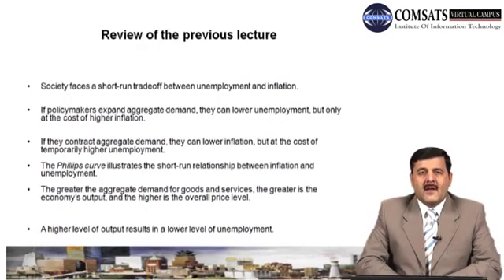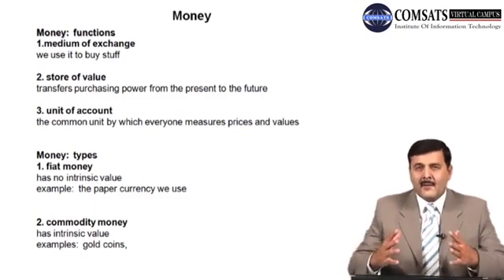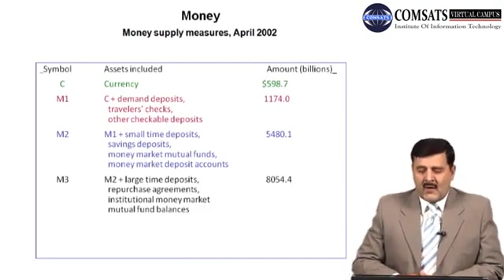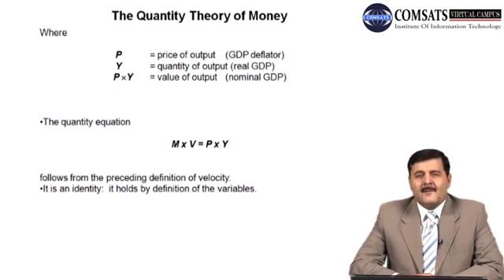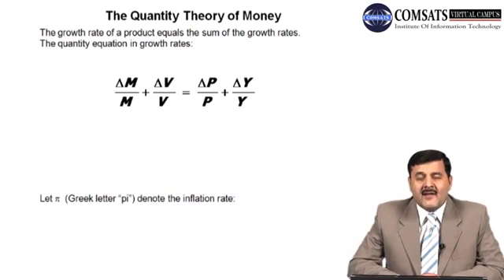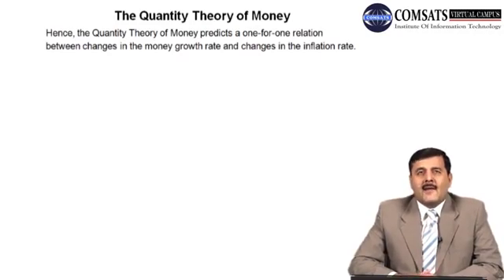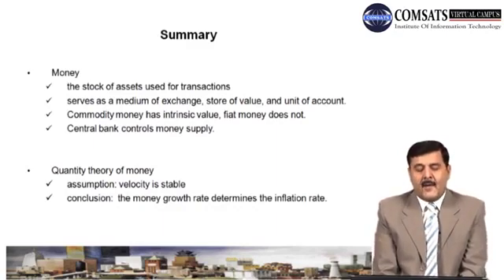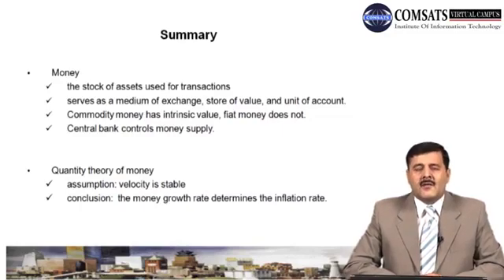Money and Inflation I Business Economics in hindi Urdu ECO 400 LECTURE 19